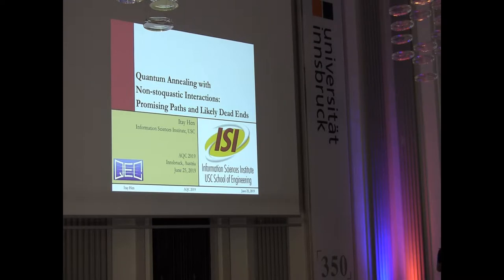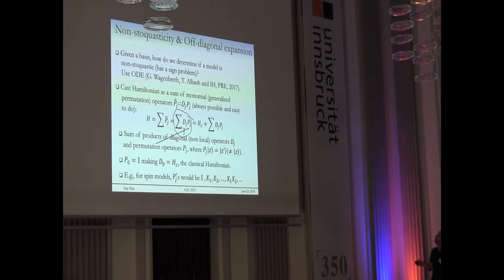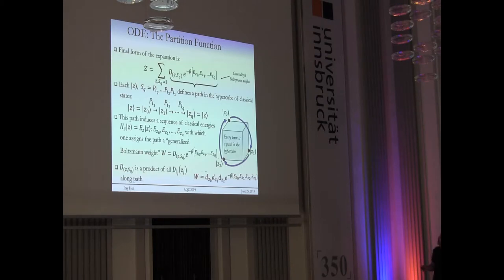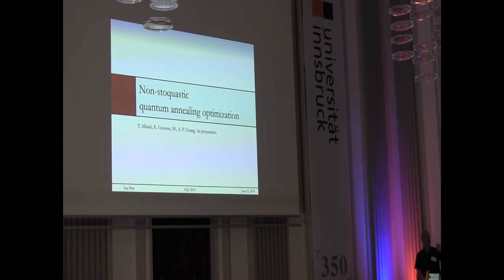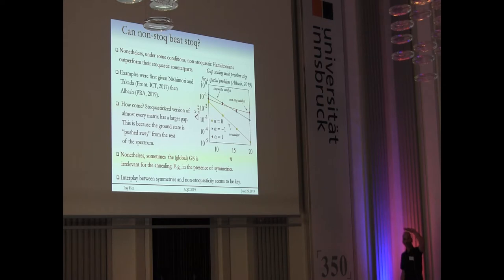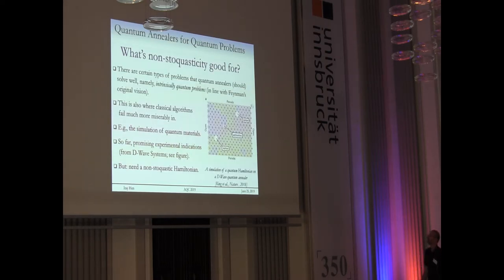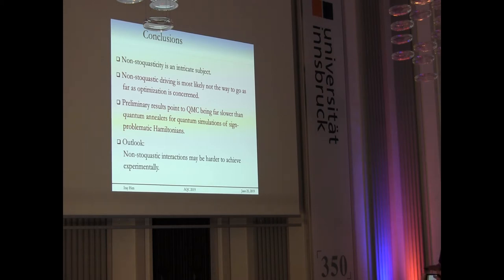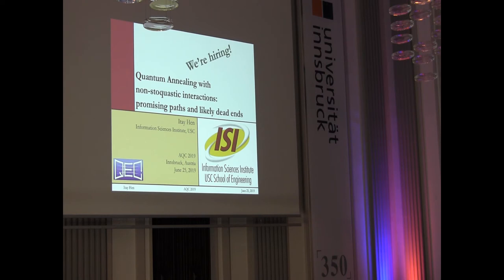AQC2019 Itay Hen, USC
Quantum Annealing with Non-stoquastic Interactions: Promising Paths and Likely Dead Ends